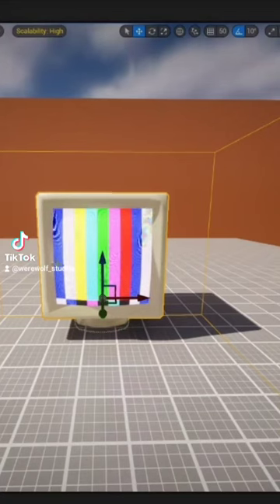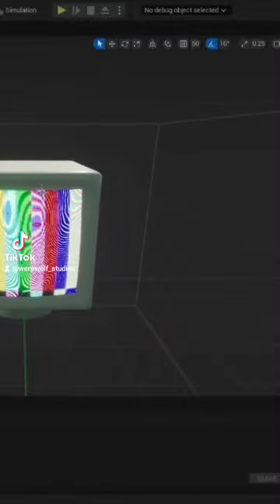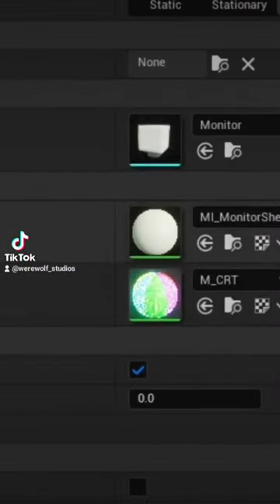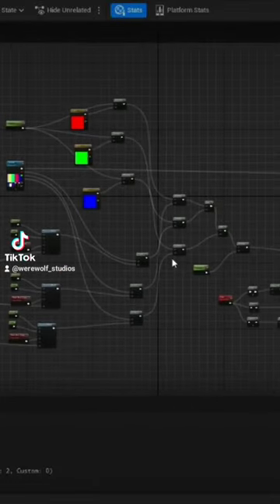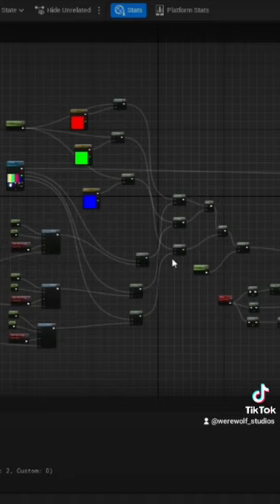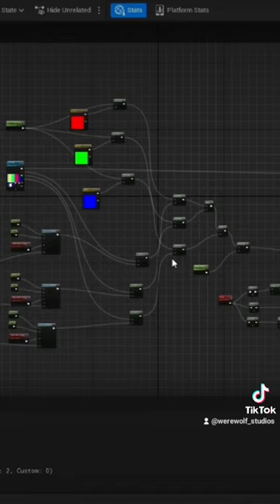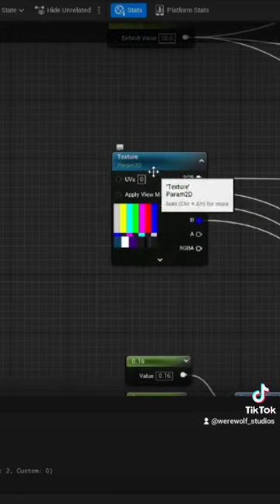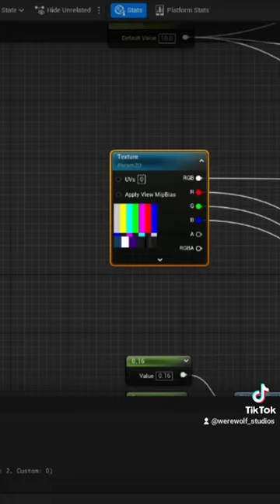a CRT Shader in Unreal Engine 5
Dev Log: How to Create a CRT Shader in Unreal Engine 5,dev log: how to create a crt shader in unreal engine 5,ue4,game development,unreal engine,Create a CRT Shader,crt,retro gaming,create a crt shader,retro crisis,